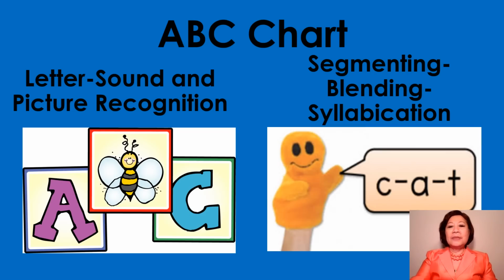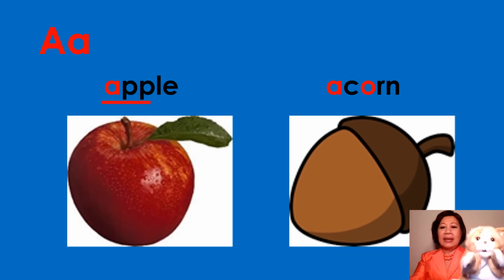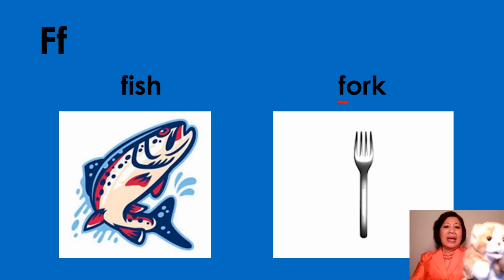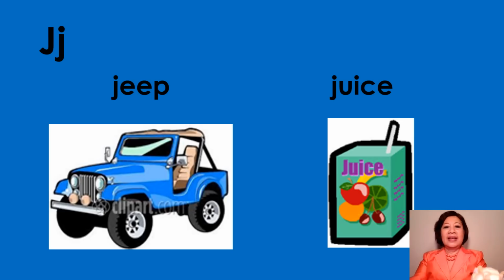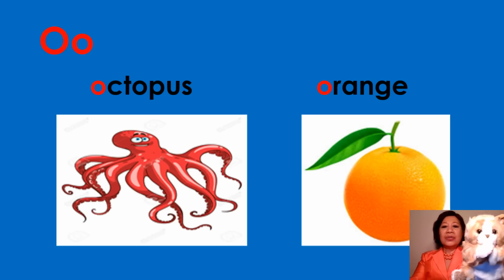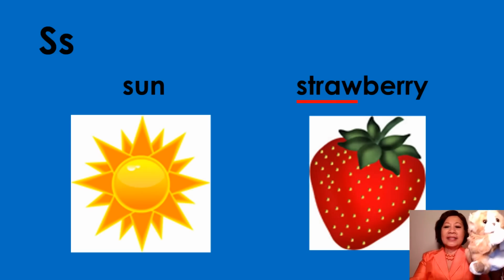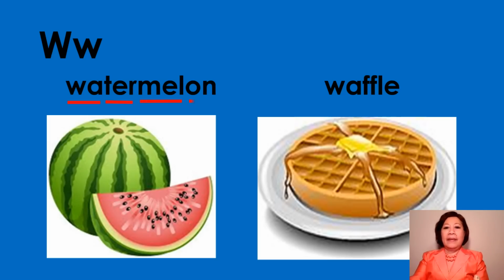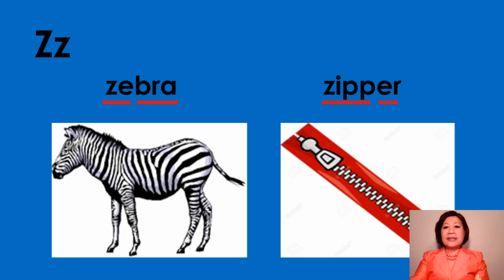LESL ONLINE CLASS- ABC Chart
This video provides a brief lesson on segmenting, blending, and syllabication. Beginner readers, English learners and others, young and adult will benefit from this lesson by learning how to analyze and decode multi-syllabic words. These skills help learners determine the corresponding sounds for each letter. Note: We segment when we break words down in individual sounds. We blend when we pull together individual sounds to make a word. Teachers use blending, segmenting, and syllabication to prepare children for learning to read. Educational experts call these skills a phonological awareness. It is an important part of developing a reader.